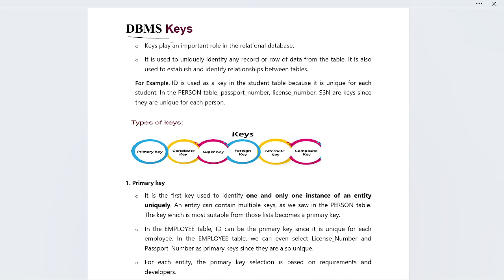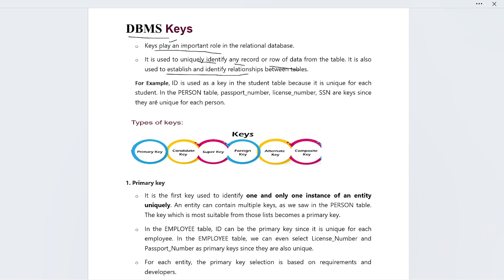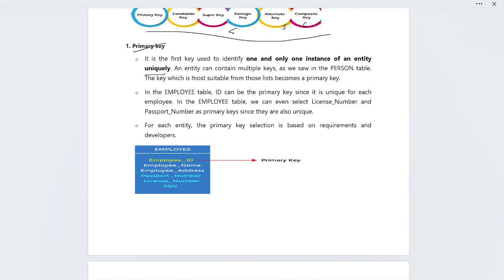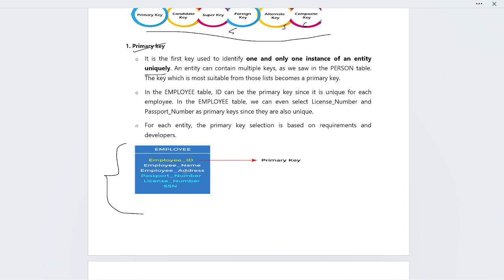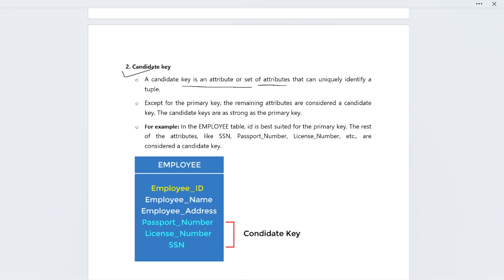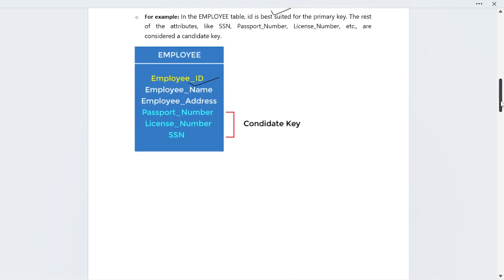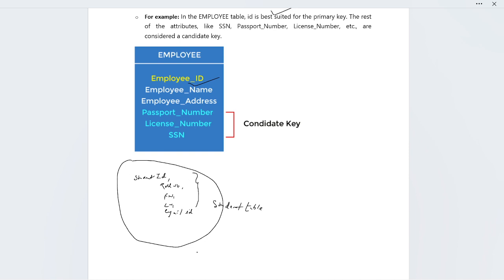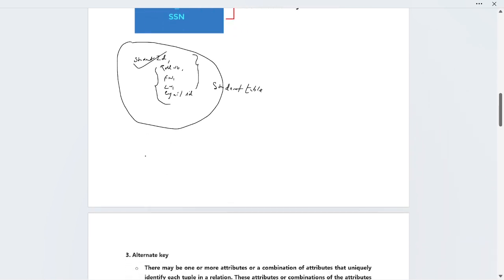DBMS Primary_Key, Candidate_key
DBMS Primary key and Candidate key